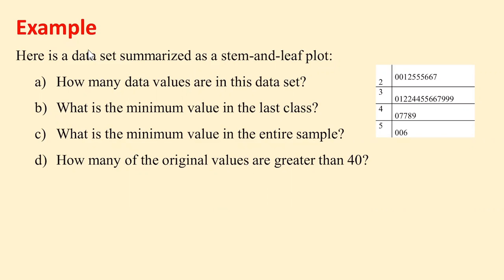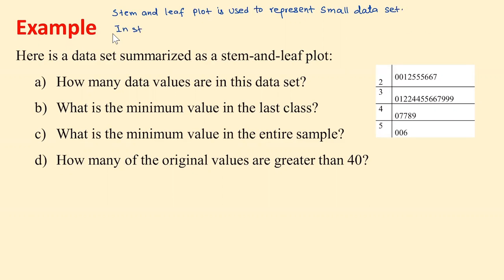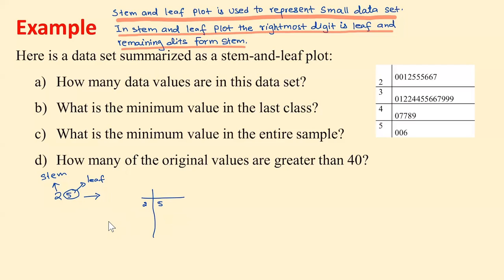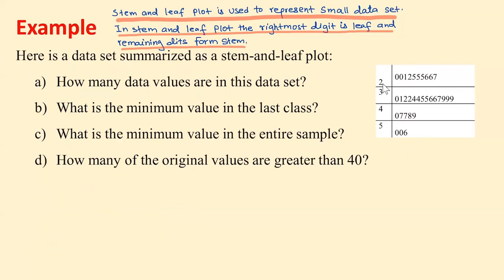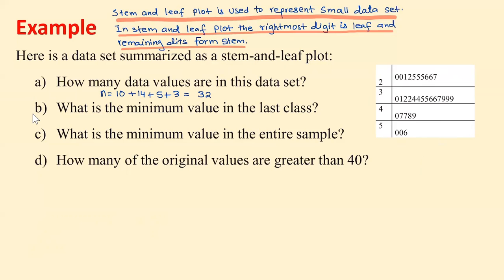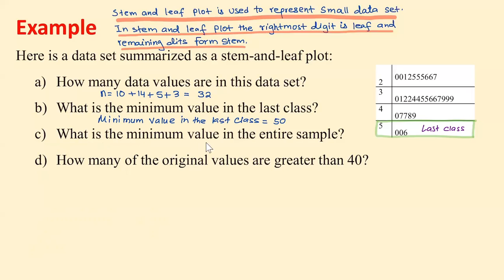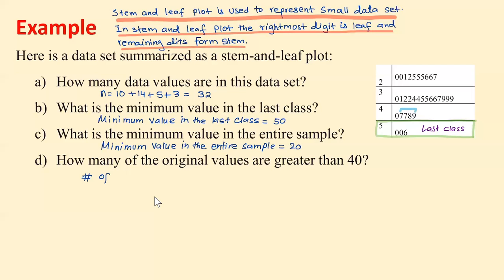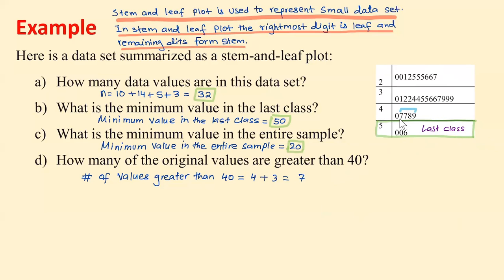Analysis of Stem and Leaf Plot